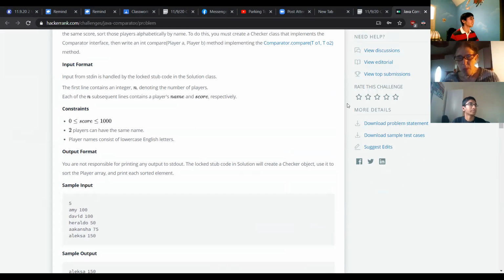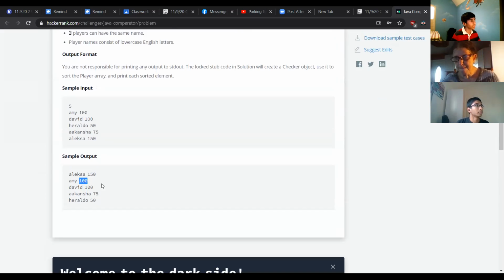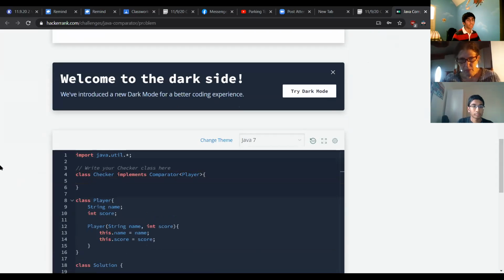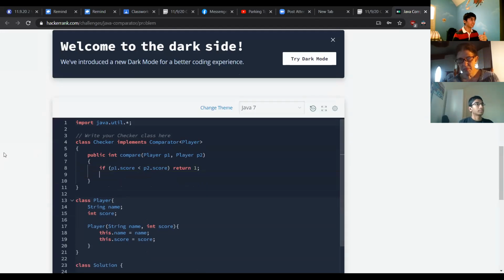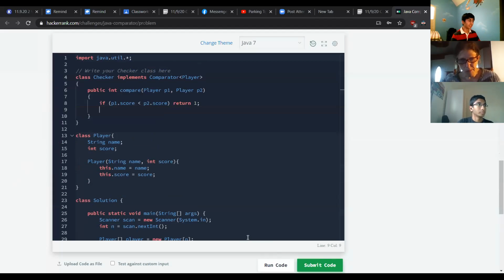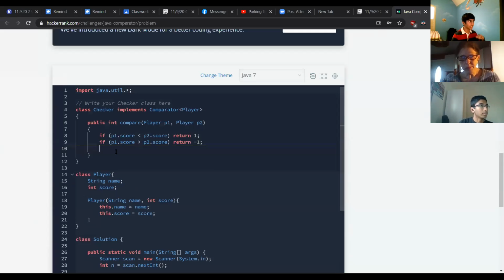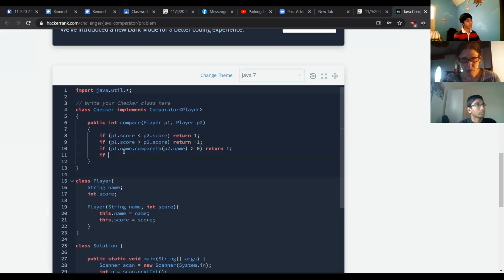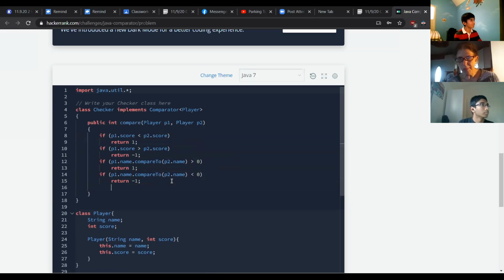Comparator and Comparable Hackerrank Solution Rundown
This is the problem that we went over in the PESH CS Meeting of 11/9.

0:00 Silence
3:04 Going over the problem
4:20 Coding it
8:20 Contest Announcements